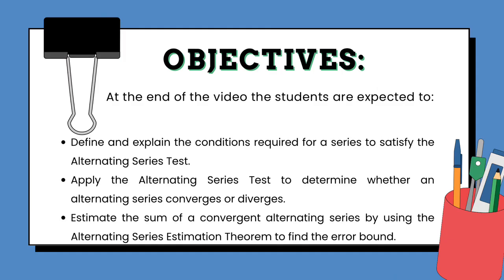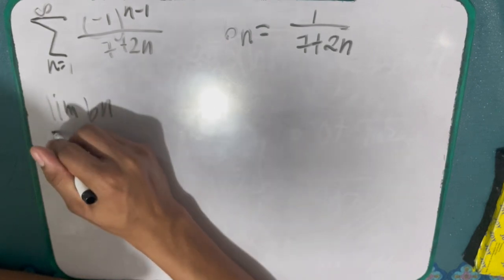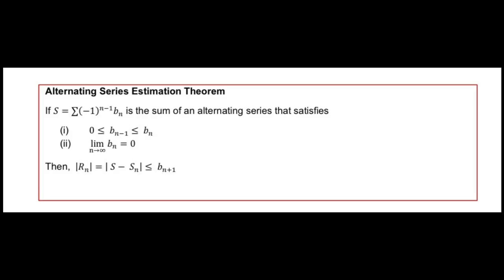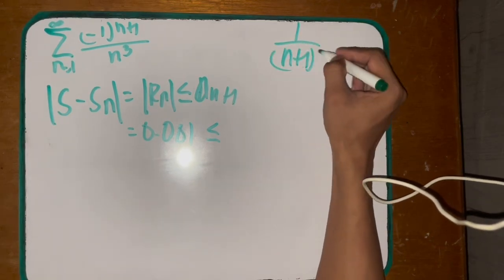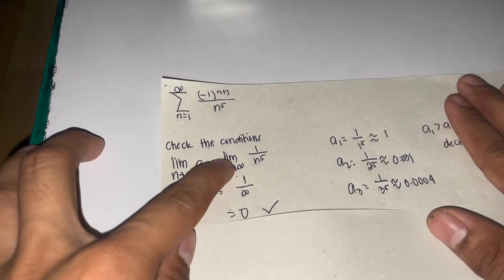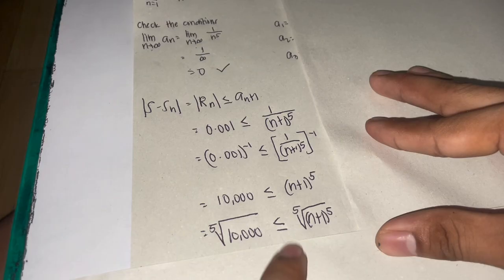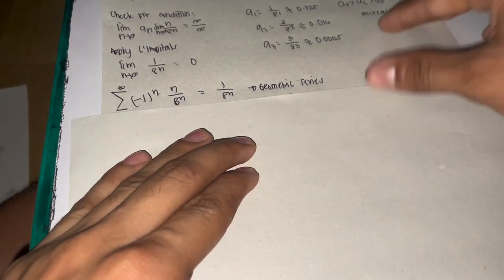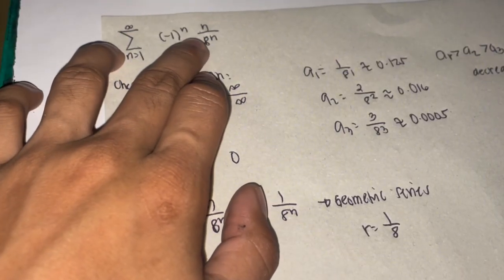ALTERNATING TEST AND ESTIMATION THEOREM: Malabote, Renz Michael